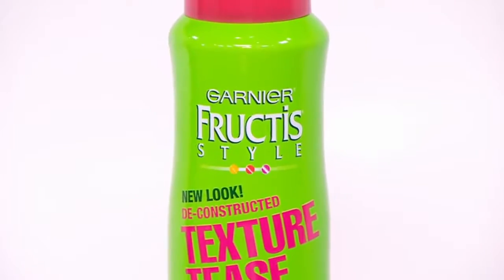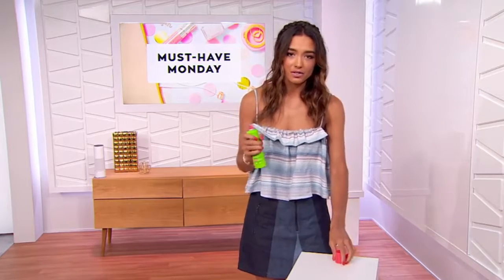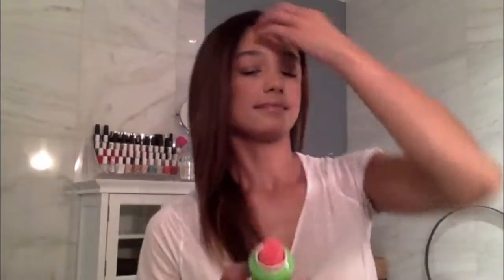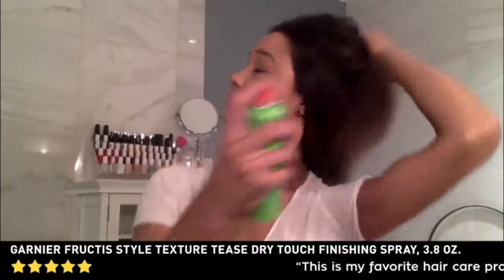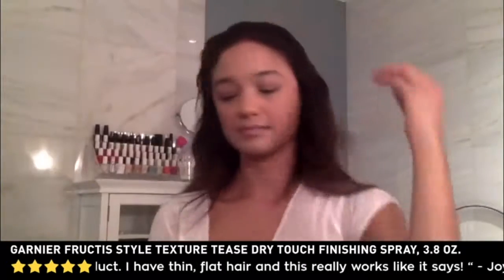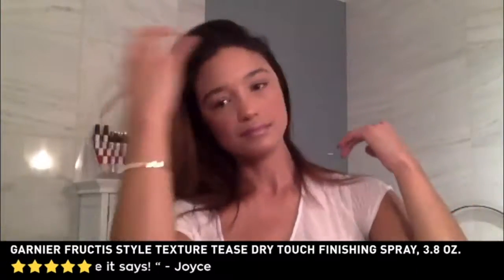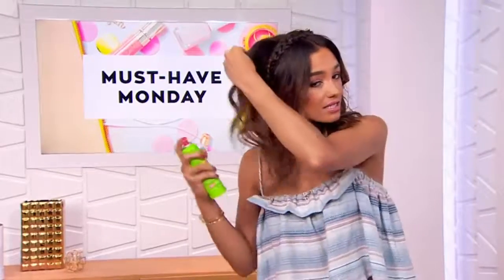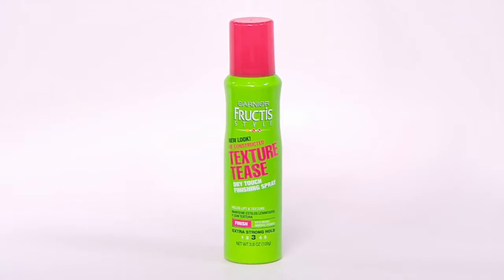Amazon Style Code Live // Must-Have Monday May 22, 2017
May 22, 2017: Tonight on Amazon Style Code Live, don't miss the must-have Monday.